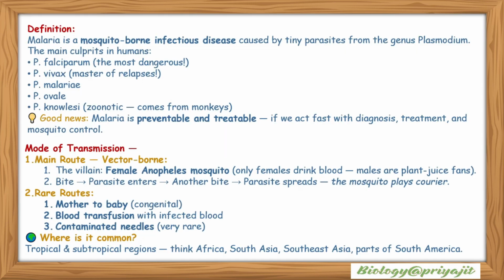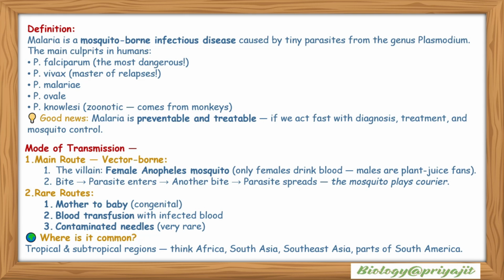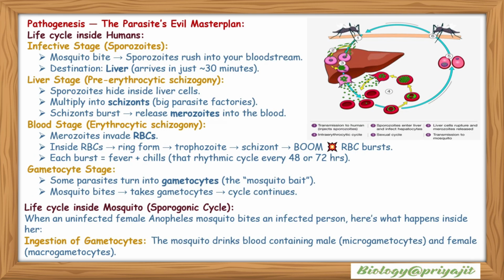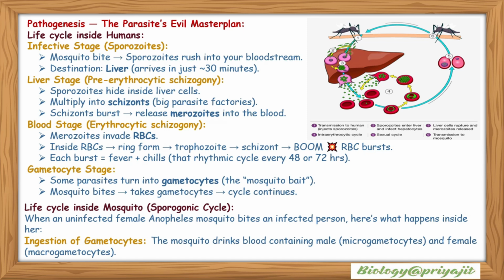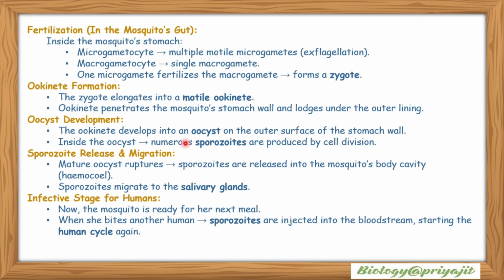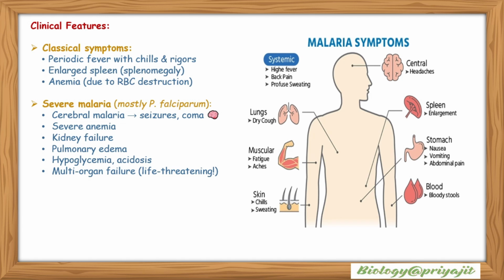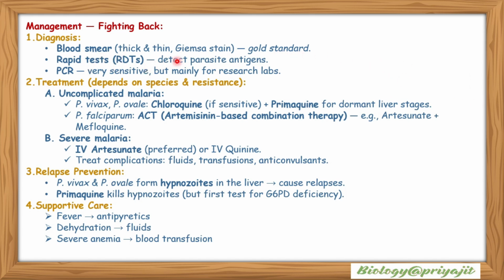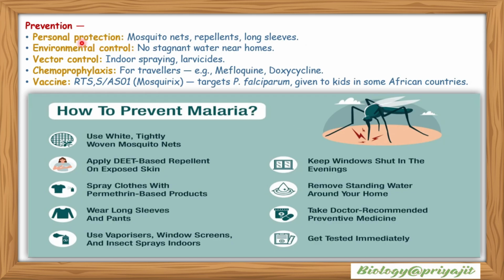Malaria — The Mosquito’s Deadly Gift!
Discover the truth about Malaria — The Mosquito’s Deadly Gift!  Learn how this life-threatening disease spreads through the bite of an infected Anopheles mosquito, its symptoms, life cycle of Plasmodium, diagnosis, treatment, and effective prevention methods. Perfect for NEET, Biology, and Zoology students, this video simplifies malaria transmission and pathogenesis, making learning easy and engaging. Stay informed, protect yourself, and help break the malaria cycle!